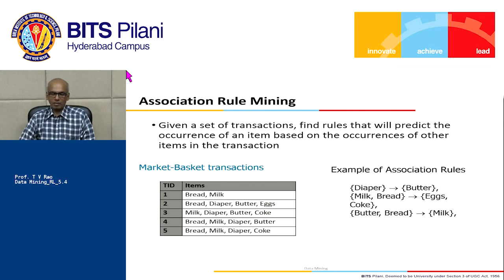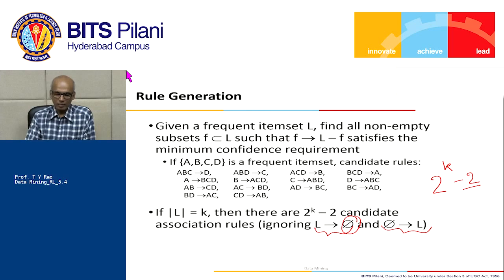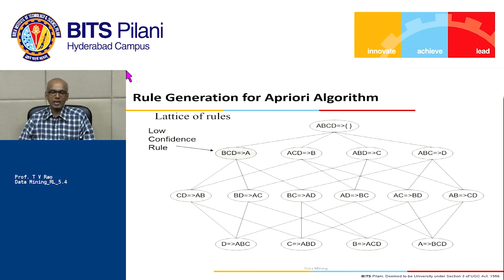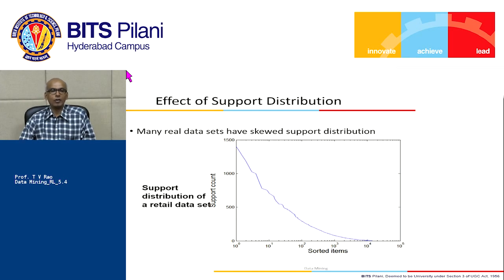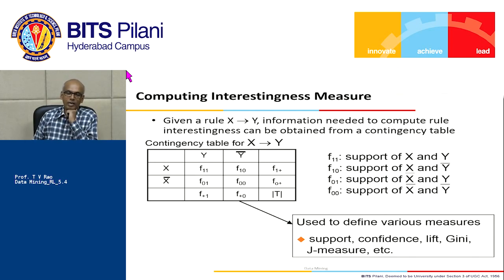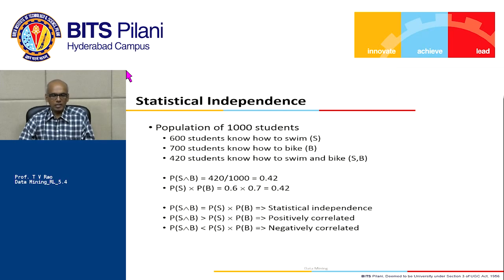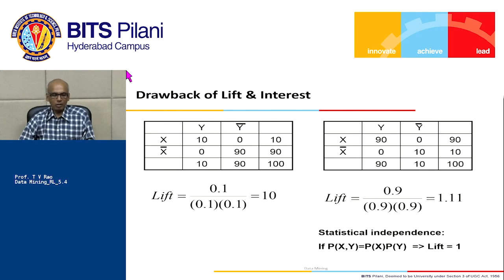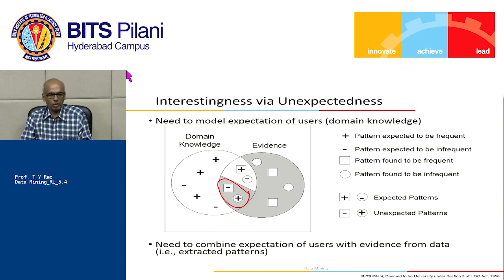DM RL 5 4